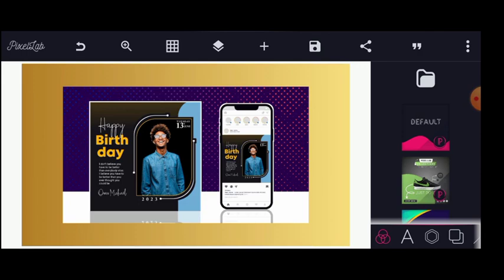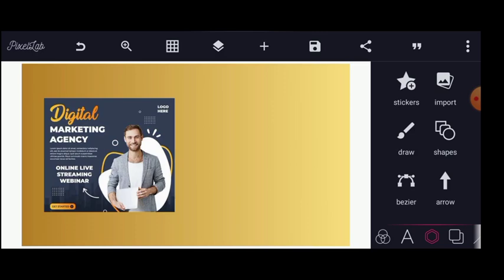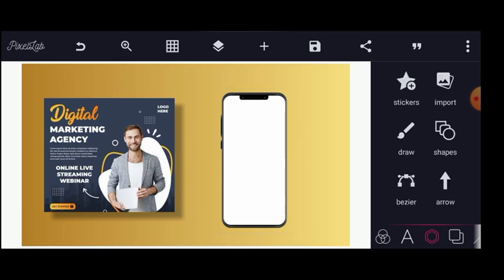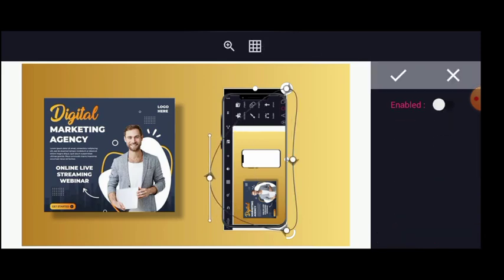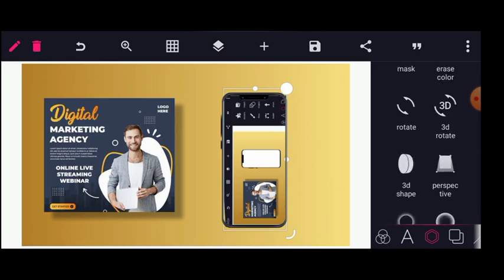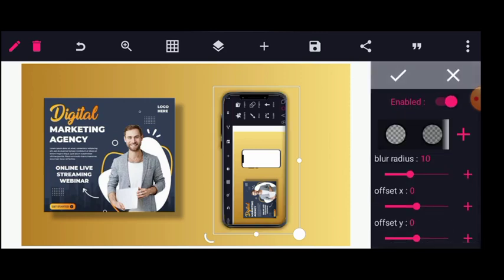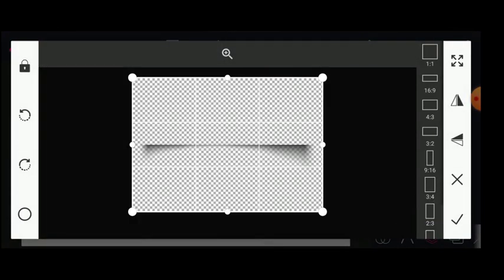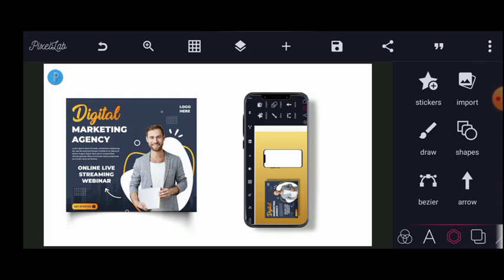5 Stunning YouTube Thumbnails That Will Increase Your Views Overnight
Learn how to create eye-catching YouTube thumbnails with advanced design techniques! In this tutorial, you'll discover:

- How to add realistic shadows to your thumbnails
- How to create mobile phone mockups for YouTube thumbnails
- Tips for designing thumbnails that convert
- Best practices for YouTube thumbnail design

Whether you're a YouTuber, graphic designer, or social media marketer, this video will help you:

- Increase click-through rates
- Boost engagement
- Stand out from the competition

Usefull links
pixellab 🎤🎧